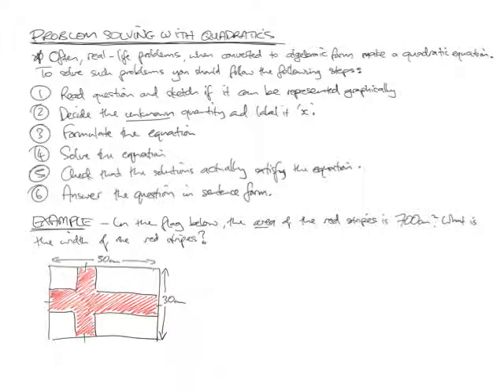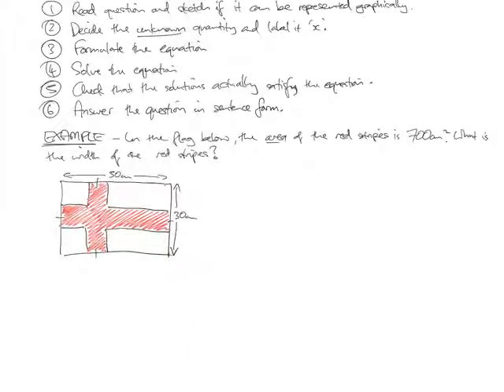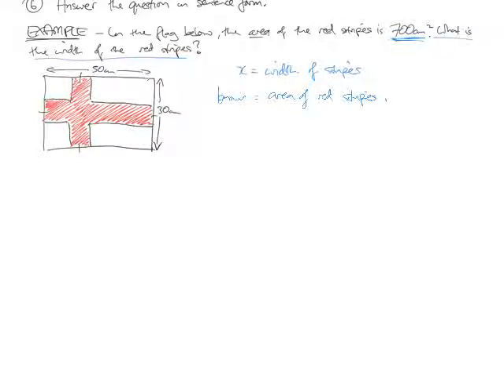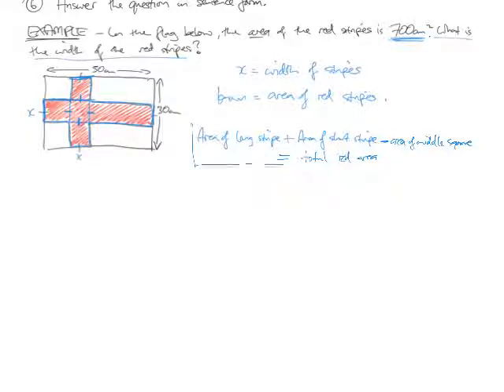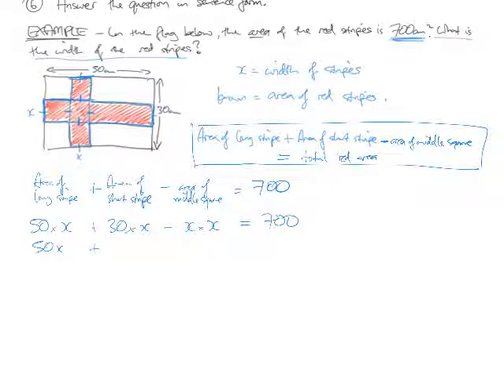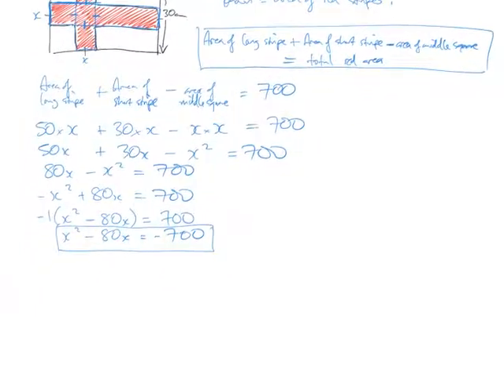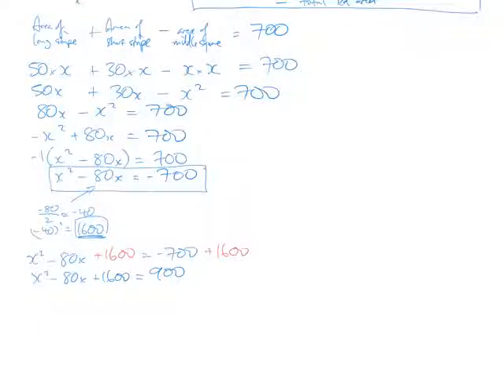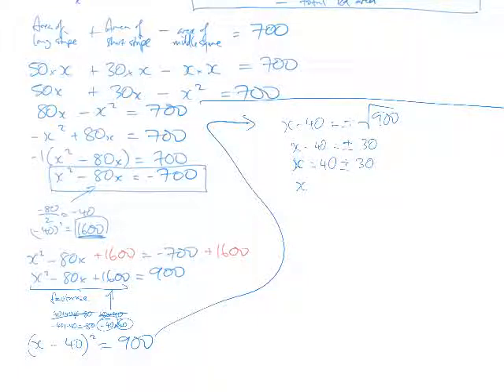Problem Solving with Quadratic Equations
Video on solving problems using Quadratic Equations.